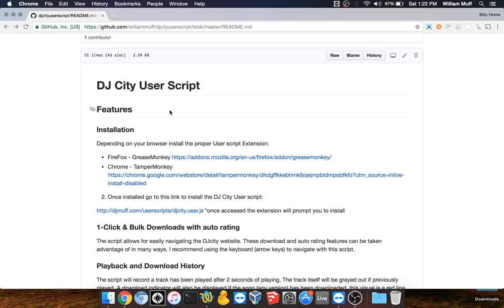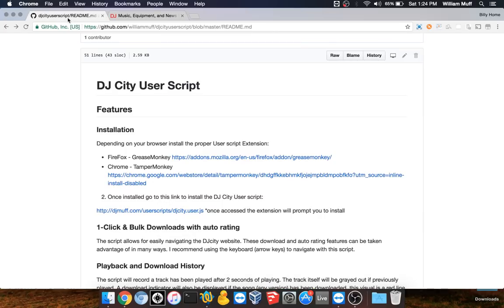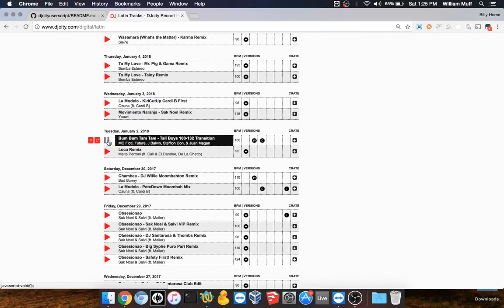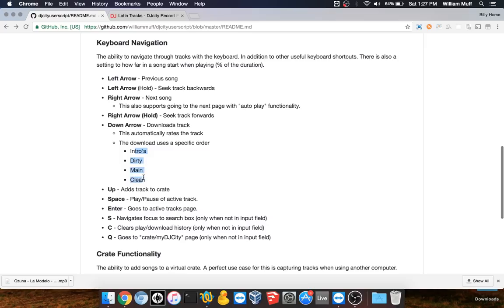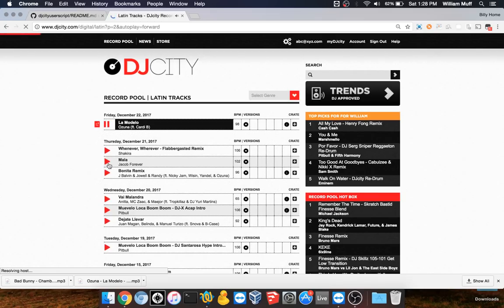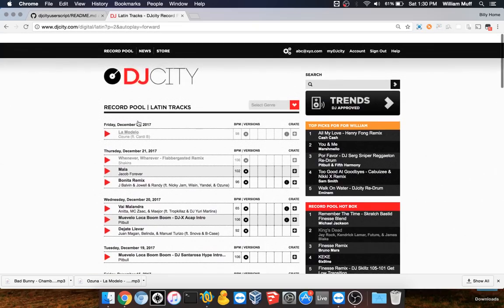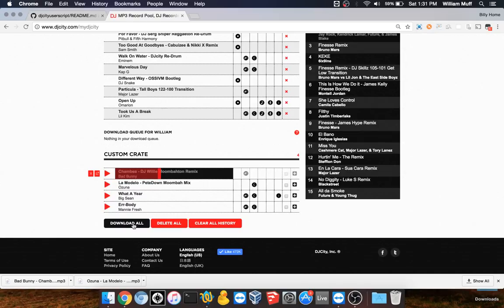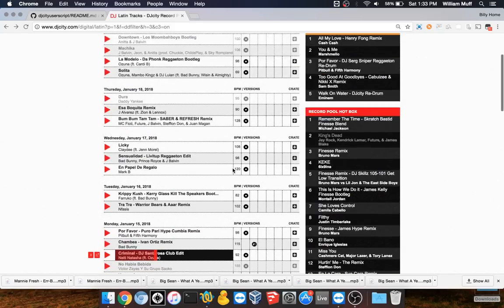DJ City User Script (Revamped)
Just walking through installation/usage/features/etc...